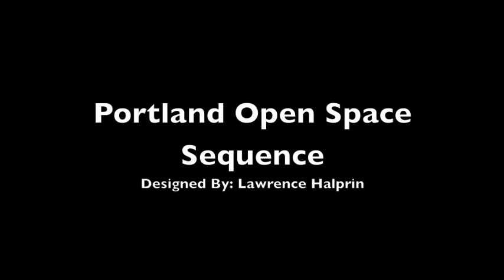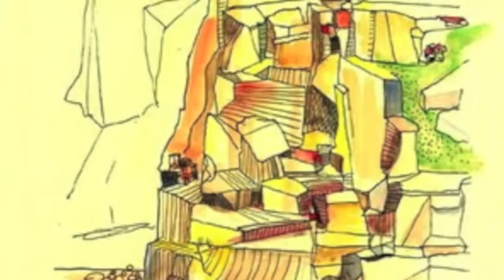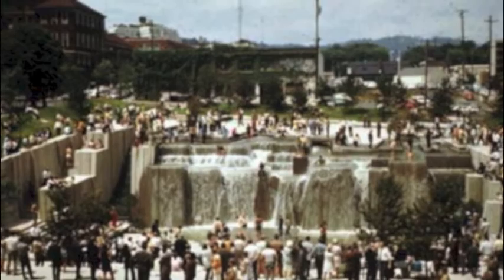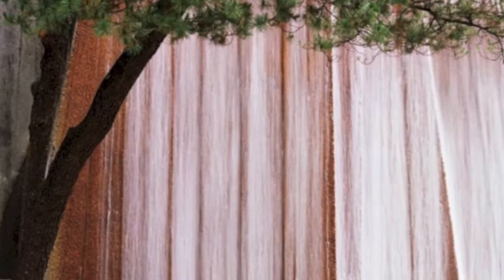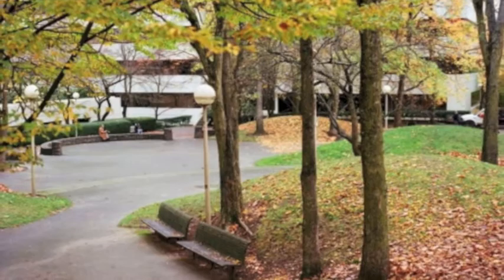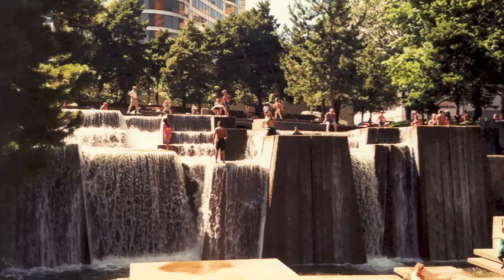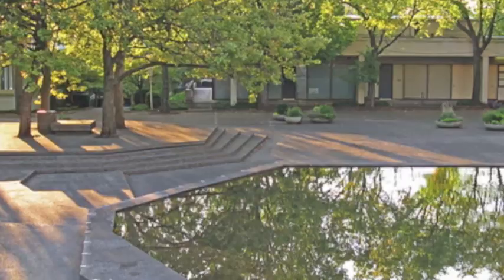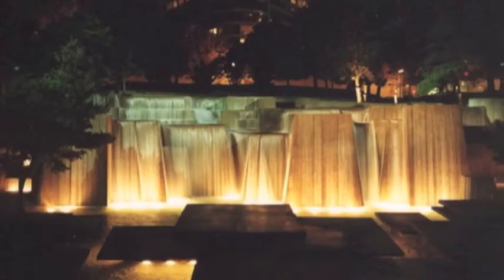Portland Open Space Sequence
Portland Open Space Sequence designed by Lawrence Halprin
Project by Jessica Miksanek and Sarah McMinimy
Architecture 114 Culture and Community
Professor Matchison